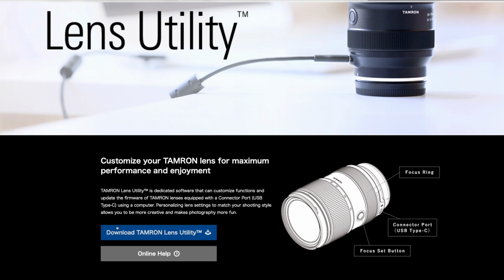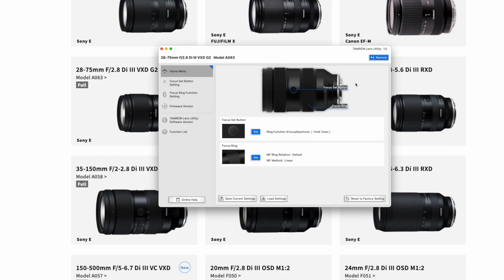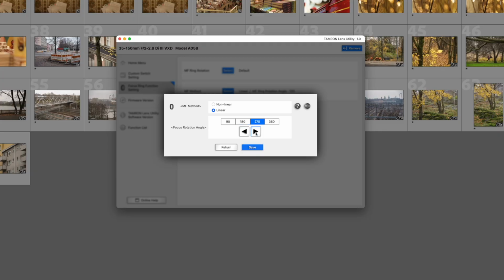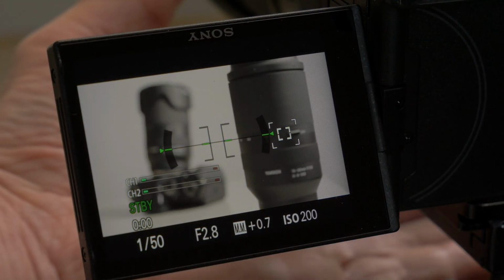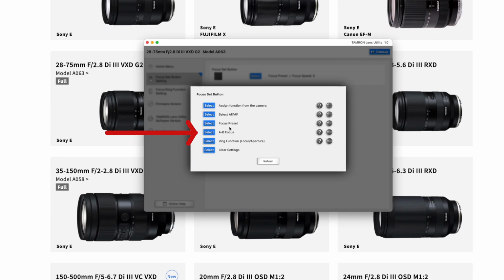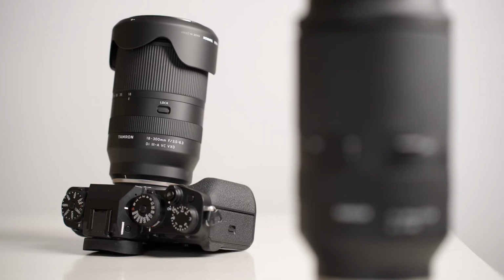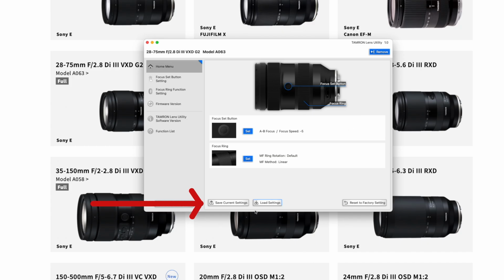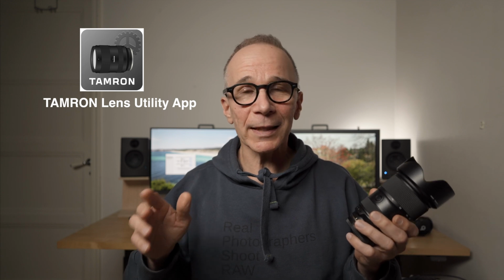Tamron Lens Utility App Review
Matti Sulanto is a photographer from Helsinki Finland. In this video he explains how Tamron lens utility app can customize your lens. Tamron Makes Future!